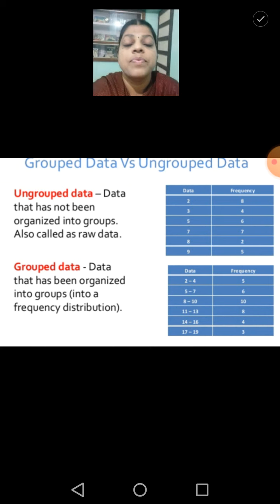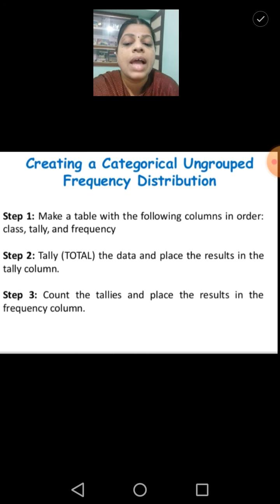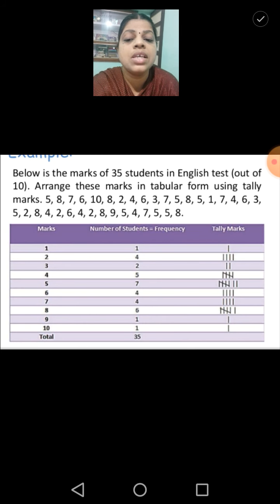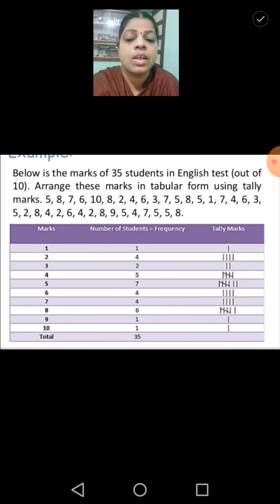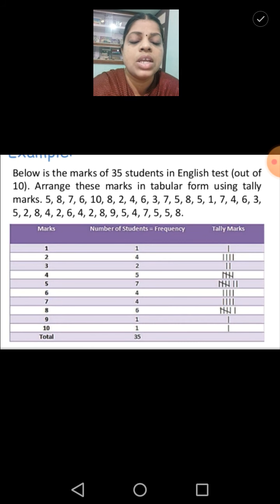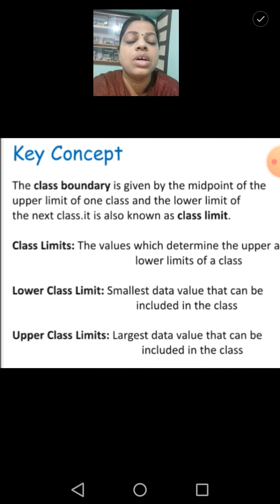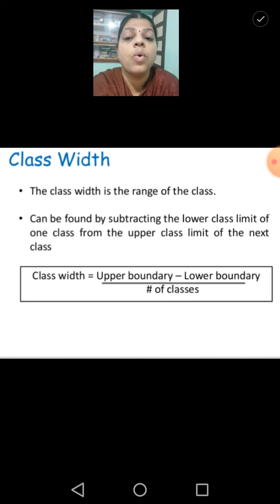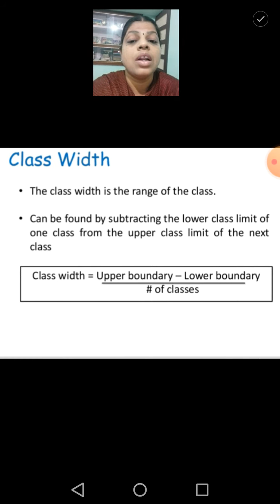Class 11,Statistics,21/10/20,Module 44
Chapter 3-Organisation of data,Topic-Forming frequency distribution table